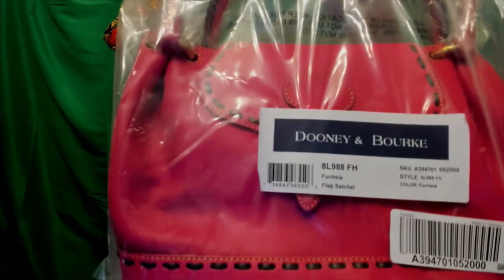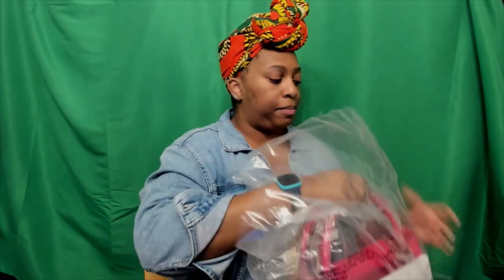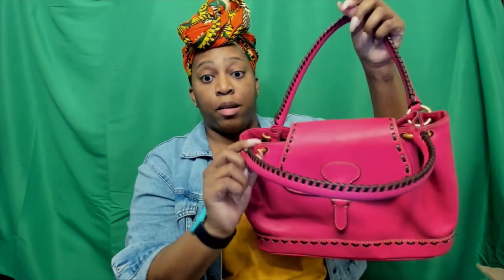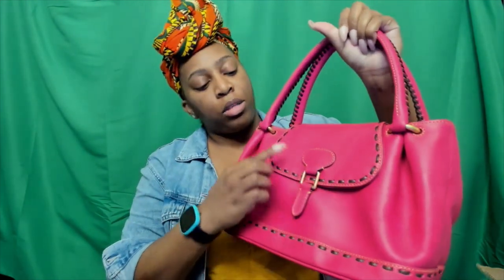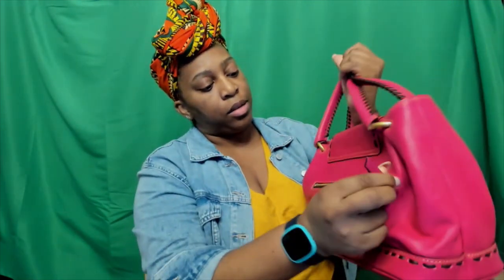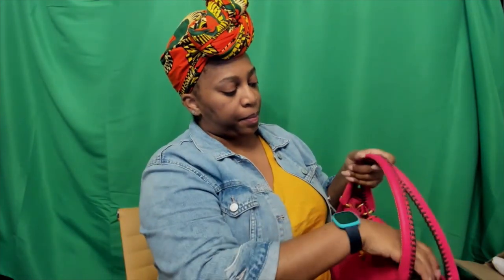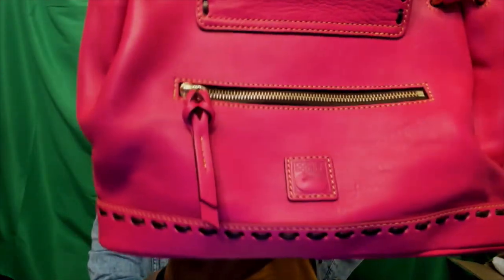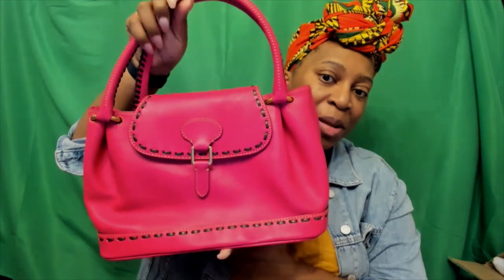Invest in Luxury: Get the QVC Exclusive Dooney and Bourke Florentine Flap Satchel!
Invest in luxury and get the QVC Exclusive Dooney and Bourke Florentine Flap Satchel! This satchel is perfect for a luxurious day out or for storing your daily essentials.

This satchel is the perfect addition to your wardrobe and will make a statement with any outfit. It's also perfect for storing your daily essentials, so you can look sharp and organized whenever you need to go out.

Don't forget to sign up for savings on your purchases.  Use my referral